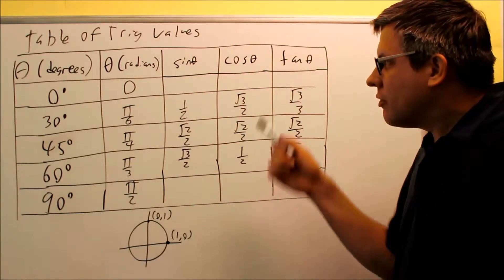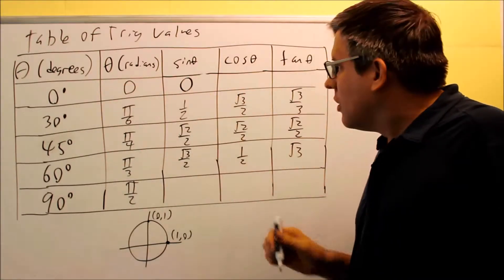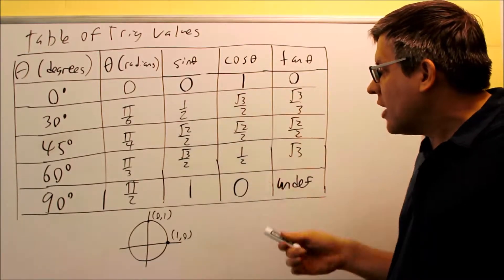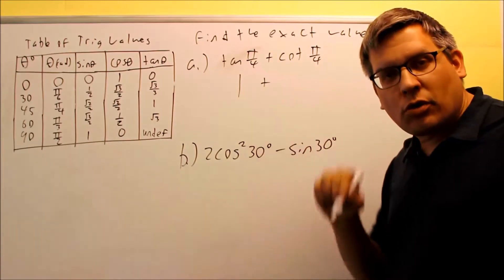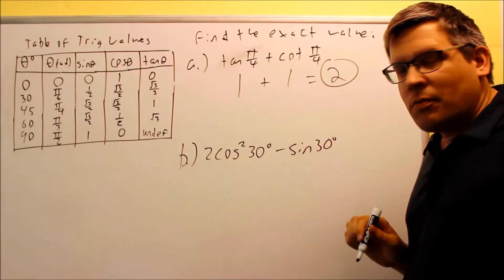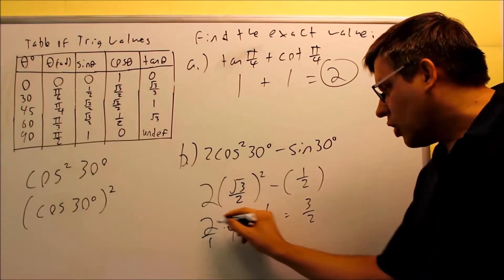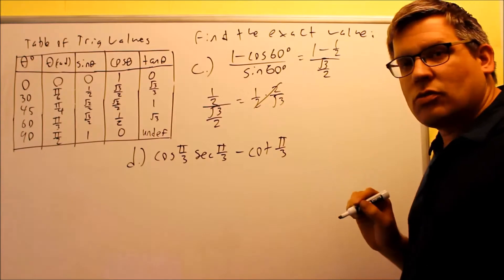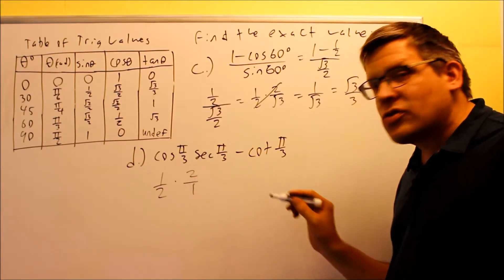Using a Table to Find Exact Trig Values: Ex 3